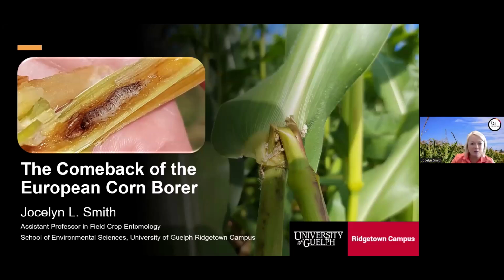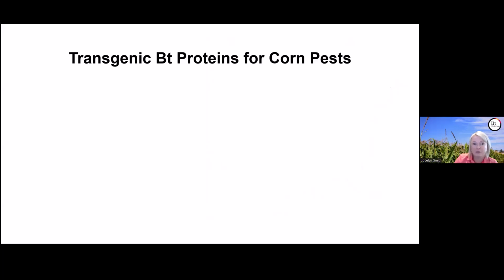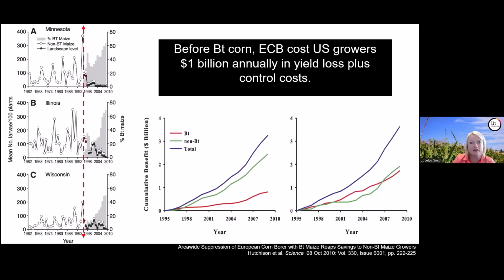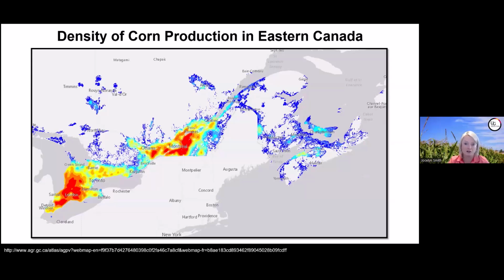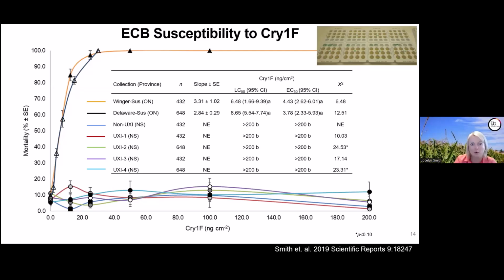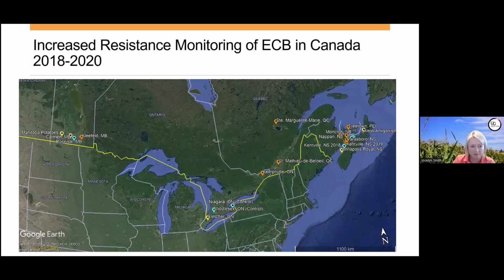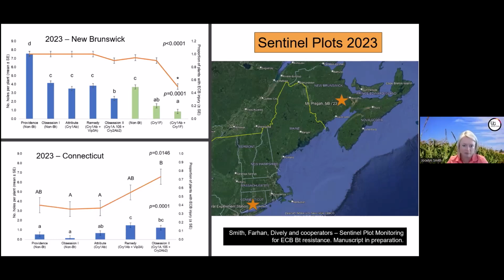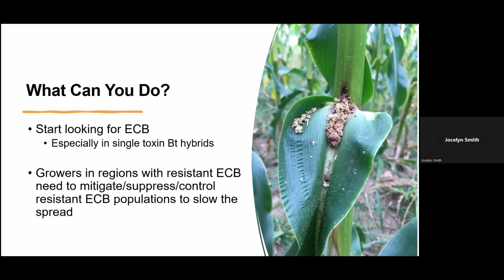Field Crops Virtual Breakfast: The Comeback of the European Corn Borer?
The Michigan State University Extension Field Crops Virtual Breakfast Series features Jocelyn Smith, assistant professor in field crop entomology at the University of Guelph in Ridgetown, Ontario, discussing the comeback of European corn borer.